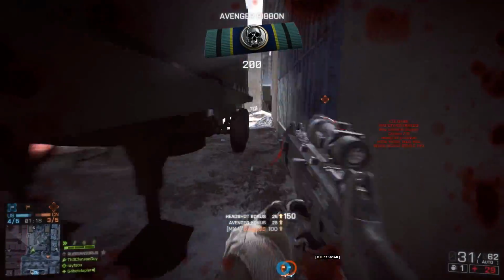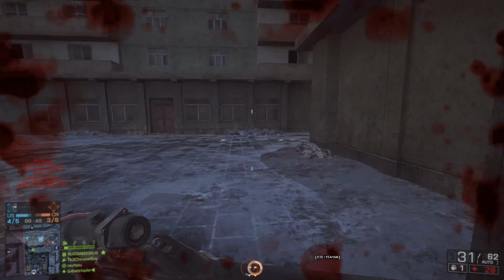Extreme Gun Makeover | Worst Loadout EVER! | Mx4 ACOG & Heavy Barrel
Took me a while to get the second episode out, but here it is. If you guys enjoy it, I will continue this series! But warning! NEVER TRY OUT THIS LOADOUT!

Make sure to leave a comment of what gun and attachments, I should do next in this series!

If you enjoyed please leave a LIKE and a COMMENT, I would love your feedback on what I should post next and how I can improve my videos in the future.